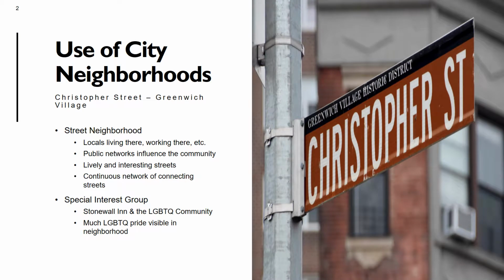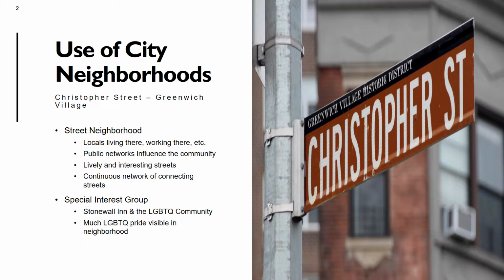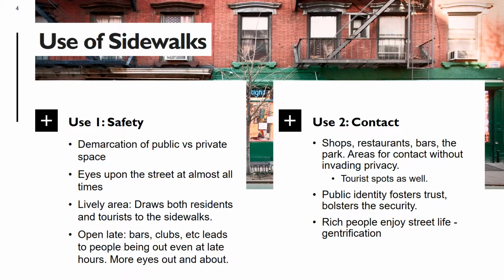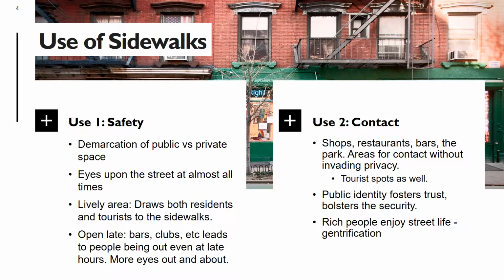New York City and Jane Jacobs’ Concepts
An exploration of how concepts from part one of "The Death and the Life of Great American Cities" by Jane Jacobs can be applied to Greenwich Village in New York City for my class, Historical Preservation in the Global City.
I had to record this like 17 times  because I kept messing up or talking for two long, so a five minute video instead of a three minute one is the best you're gonna get.